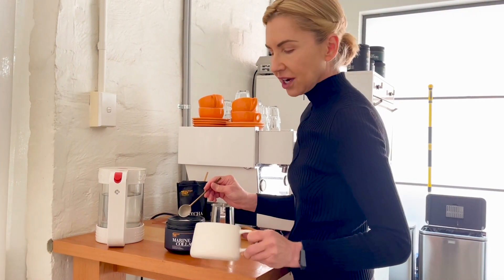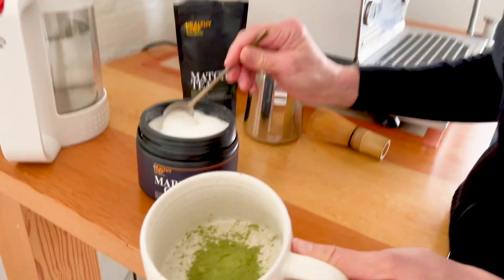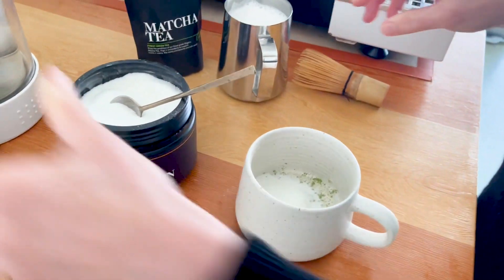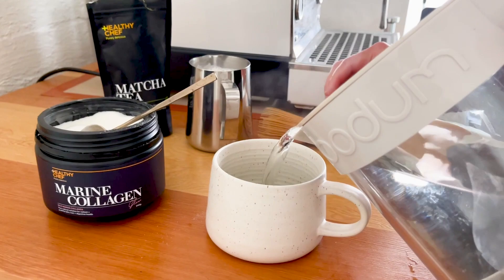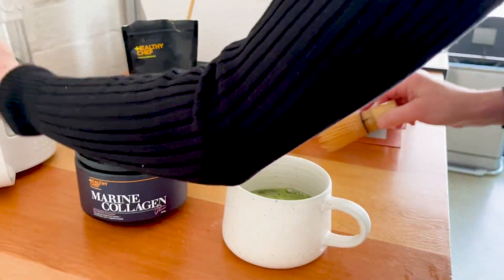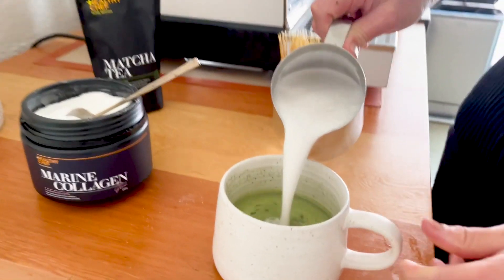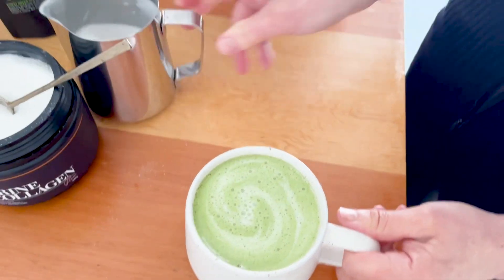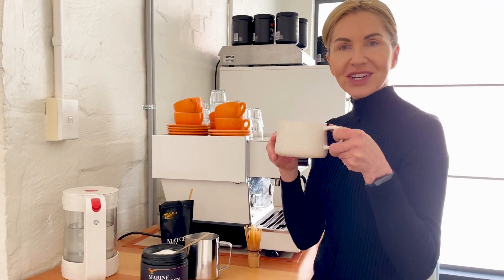Matcha Collagen Latte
Start your day with this delicious Matcha Collagen Latte. This beautiful synergy of Matcha + Marine Collagen supports youthful-looking skin, luscious hair, energy + supports digestive health, so you can radiate at every age.